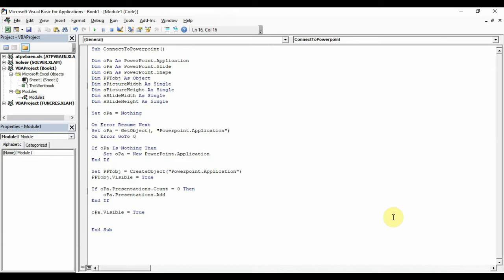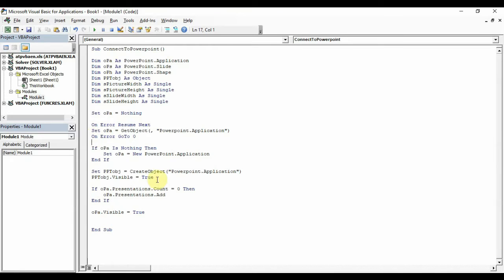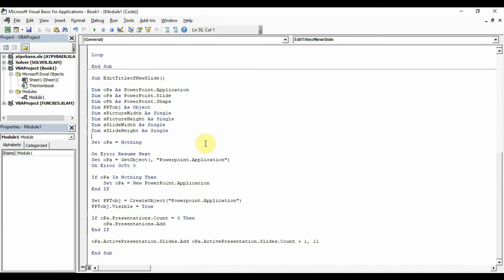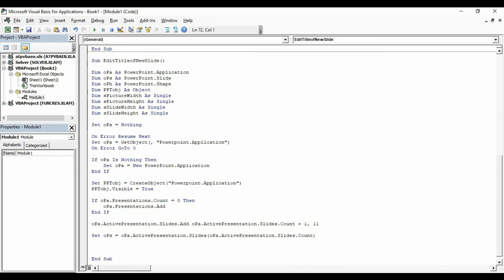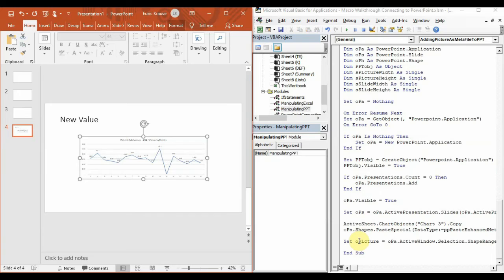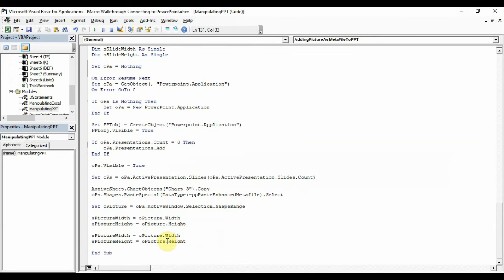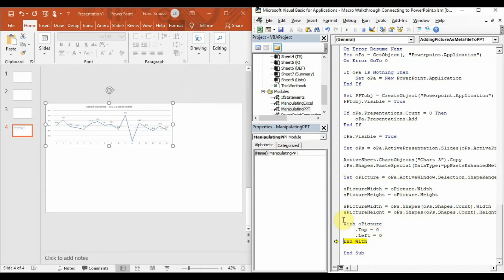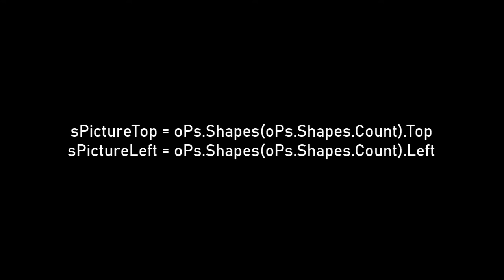Manupilating PowerPoint using Excel VBA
Explanation of how to make changes in PowerPoint using Excel VBA.